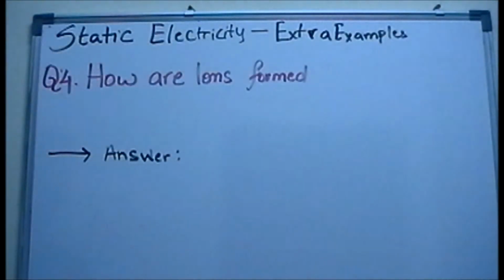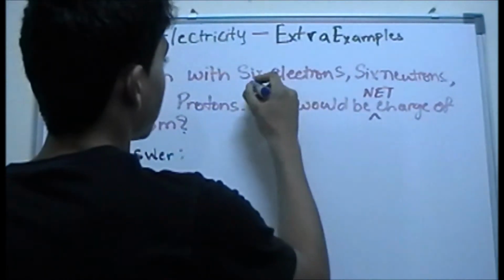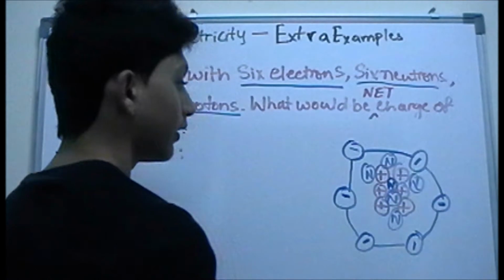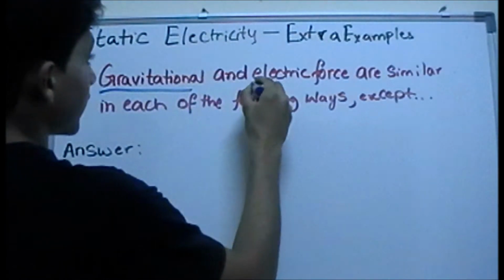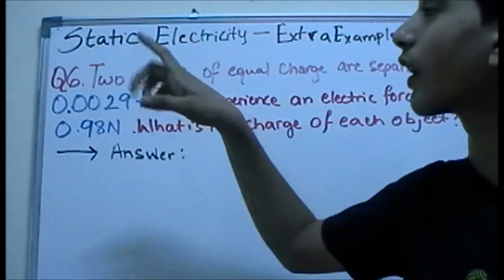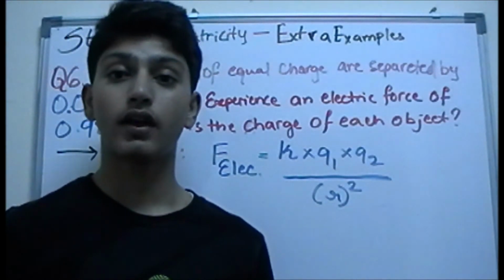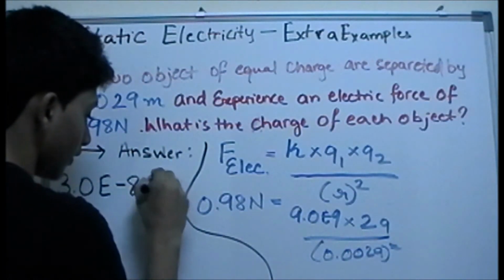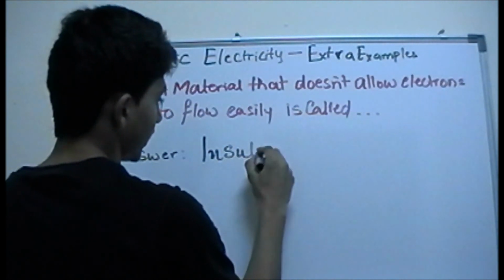Static Electricity © Official Talk ☚ [ SUBSCRIBE ]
Physics Static Electricity??? Getting confused ??

Watch and Learn W/ me ! :D